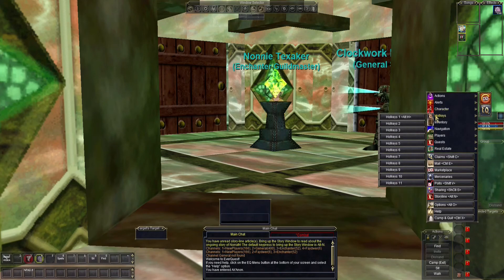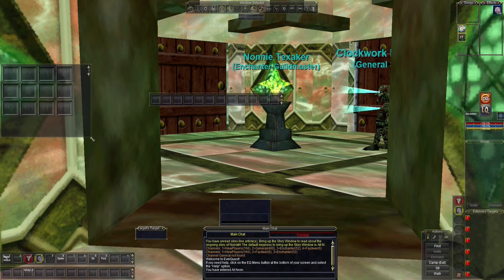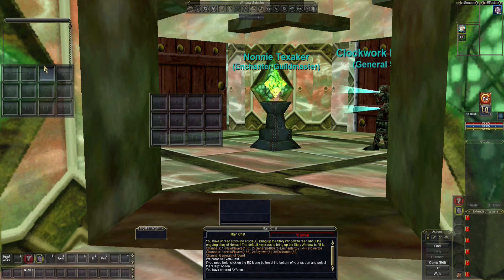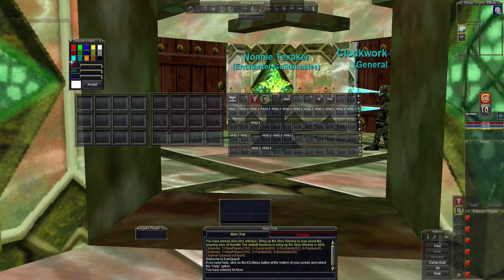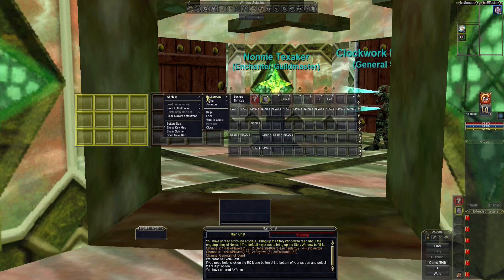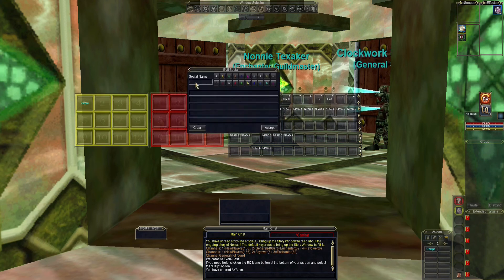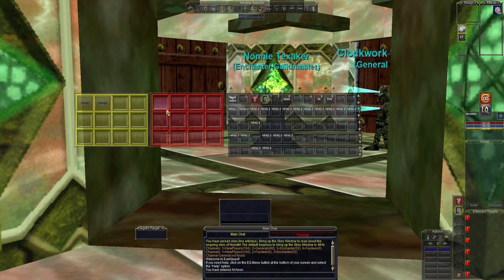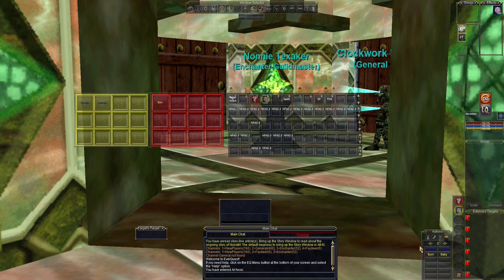Everquest Guide to Colorizing Hot Bars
Quick and dirty guide on how to colorize your hot bars in Everquest.